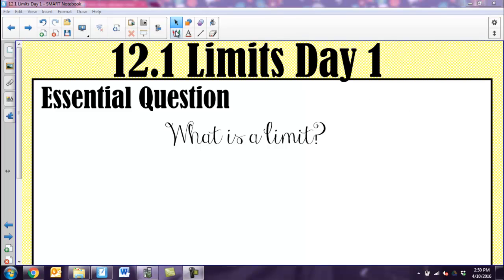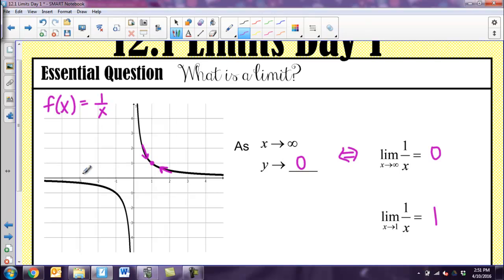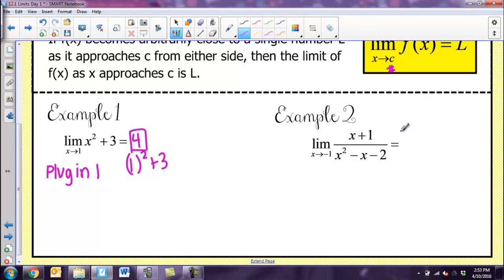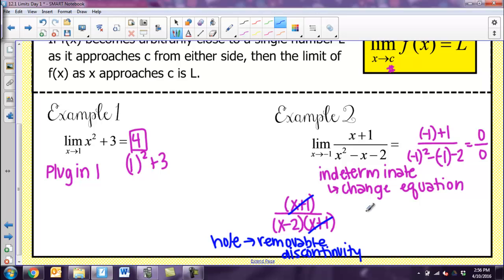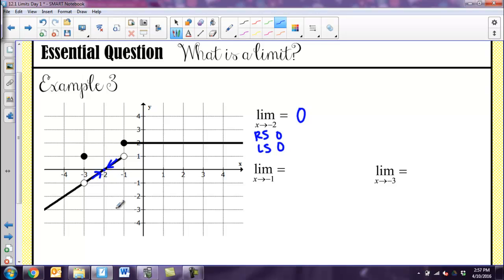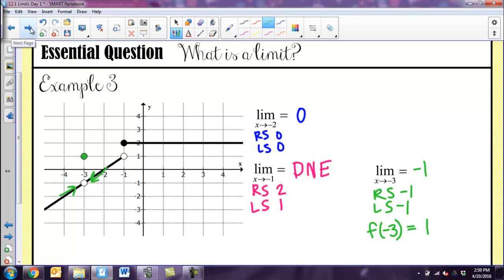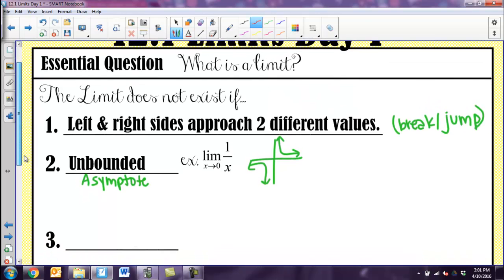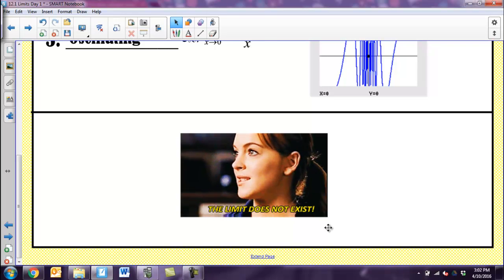13 1 Limits Day 1